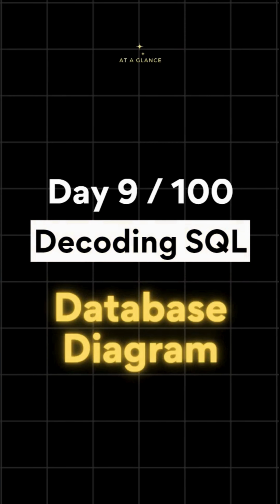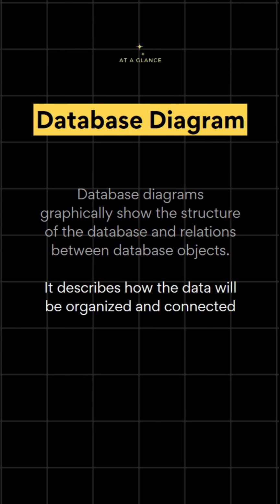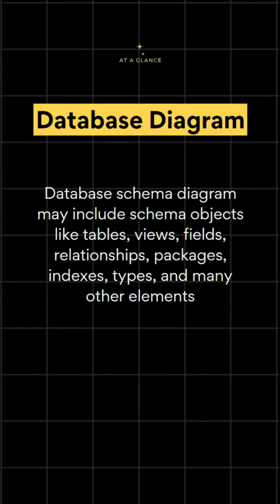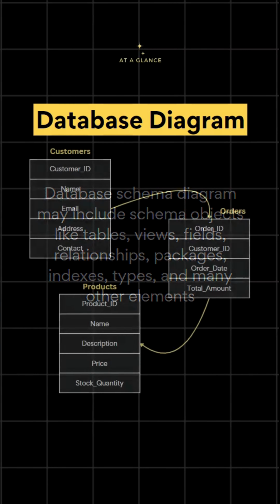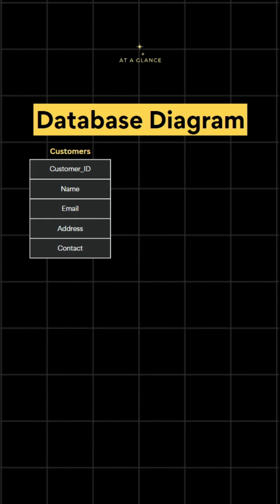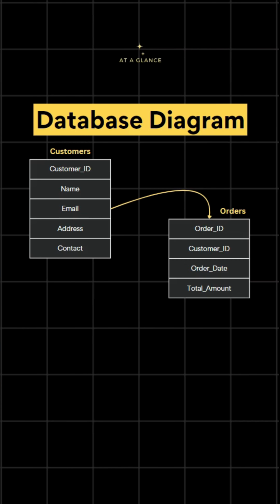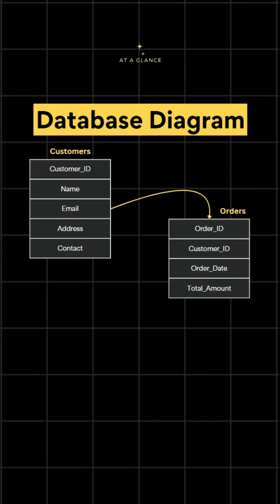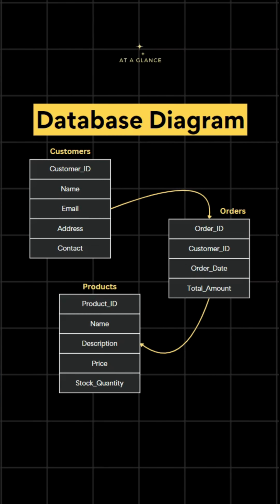Database Schema Diagram | Day 9 / 100 - Decoding SQL